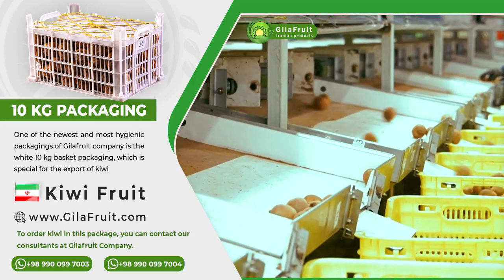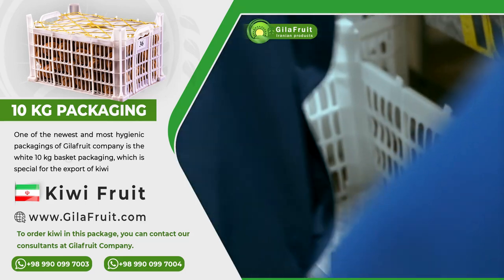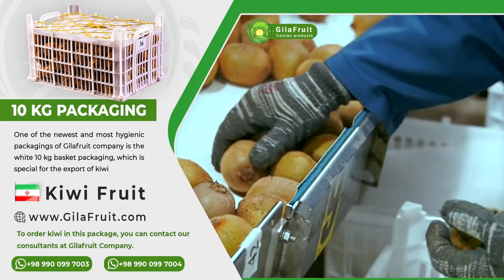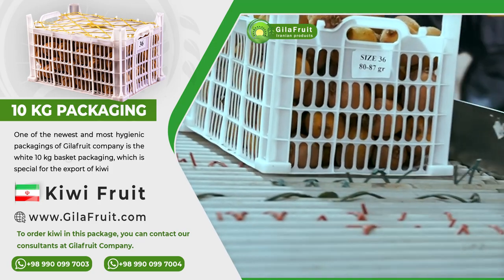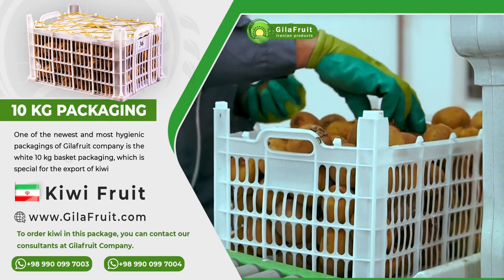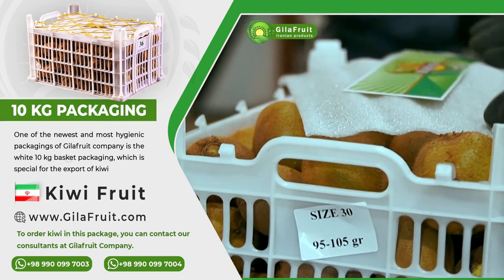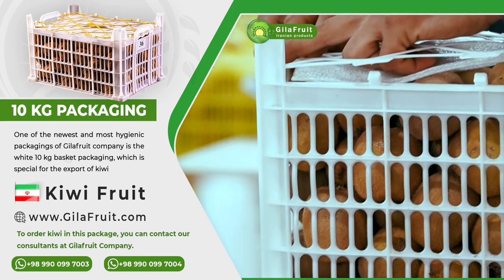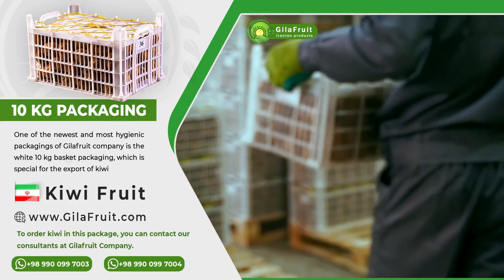Getting to know the white packaging of 10 kg of Hayward kiwi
The packaging of 10 kg basket of Iranian  Hayward kiwi is very suitable for export kiwi and import kiwi